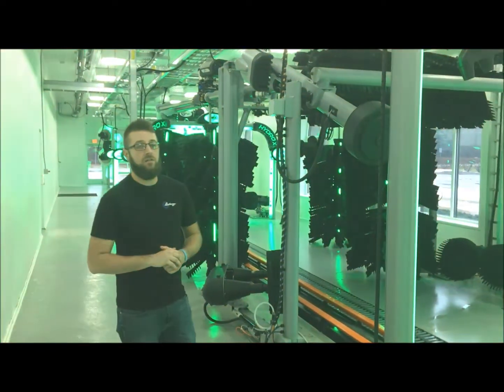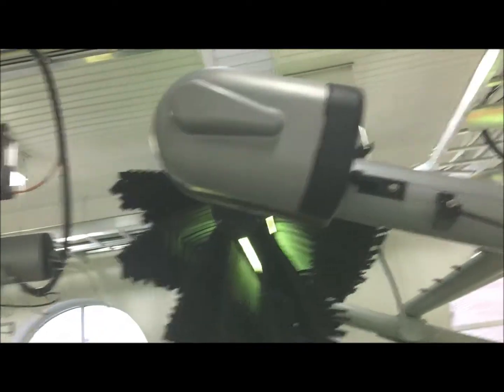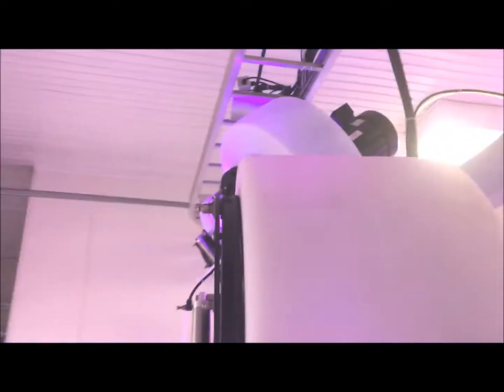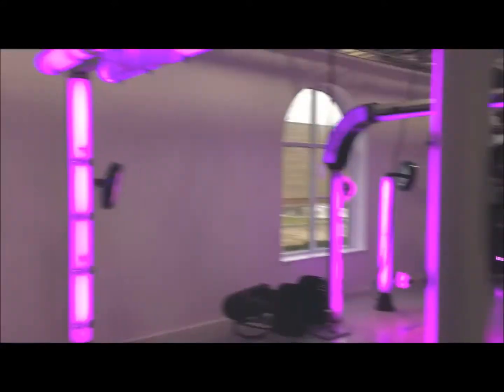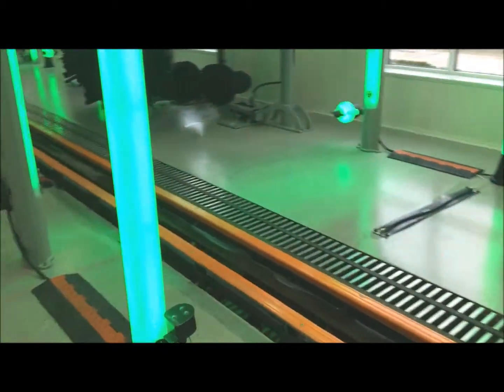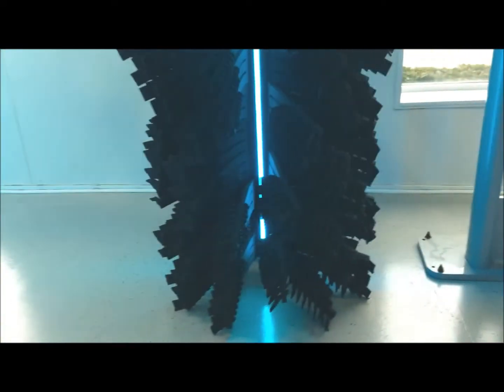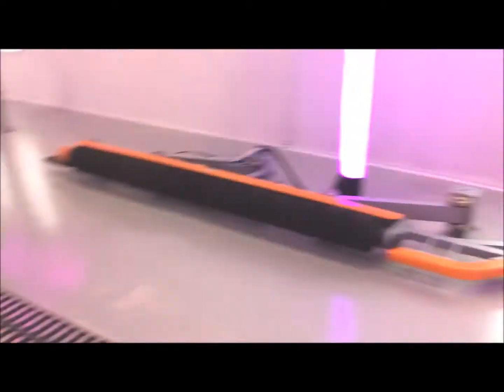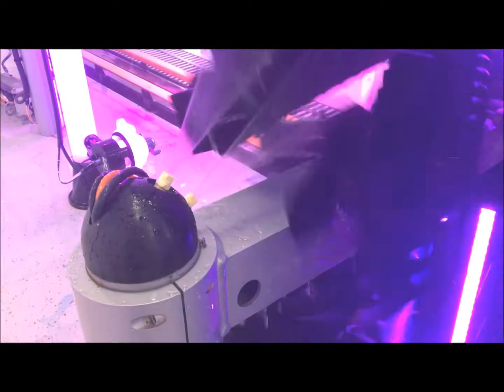Preventative Maintenance - Overview